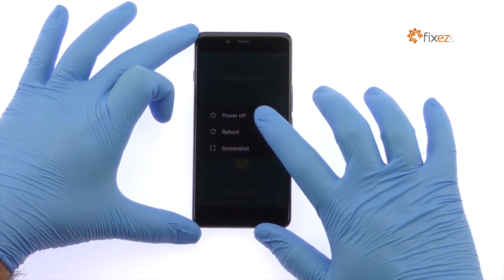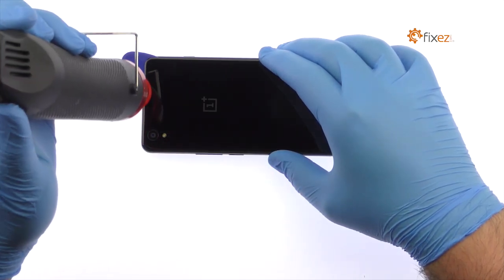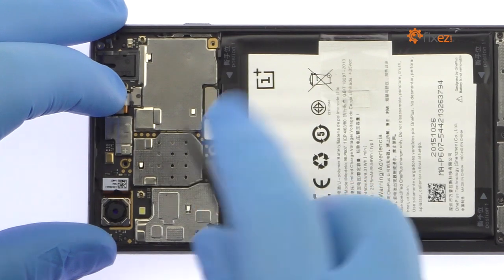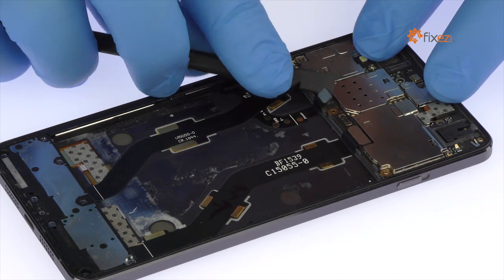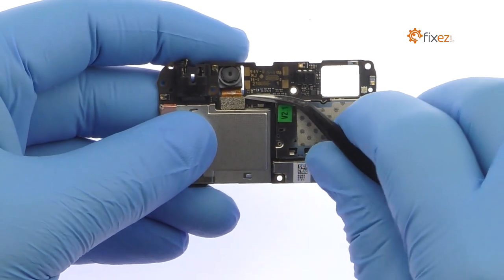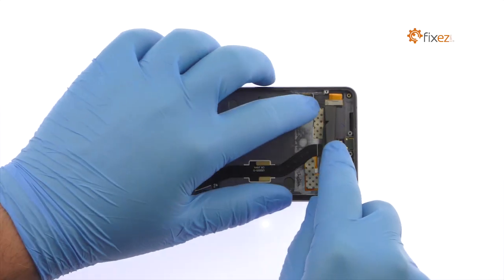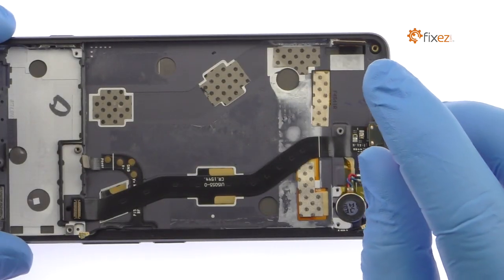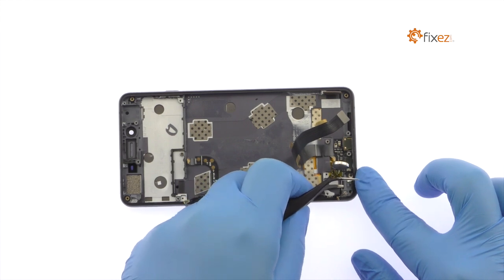OnePlus X Teardown and Reassemble - Fixez.com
presents the official OnePlus X Teardown and Reassemble Guide. This HD video will show you how to completely take apart and reassemble your OnePlus X smartphone. Visit Fixez.com for all of the DIY OnePlus X replacement screens, parts and tools you need to fix your cell phone quickly, and affordably.

If you need your OnePlus X phone repaired ASAP instead- we have you covered there too. They are available Monday – Friday, 9am to 5pm PST.

Tools:

To perform this DIY repair, you will need a –

Plastic Triangle Opening Tool (Item #5-0007)
Nylon Spudger (Item #5-0022)
SIM Card Ejection Tool (Item #5-1342)
Fine Tip Curved Tweezers (Item # 5-1370)
Precision Knife Set (Item # 5-1387)
iSesamo Opening Tool (Item #5-1451)
2mm Premium Red Adhesive (Item # 5-1615)
Multi-Purpose Heat Gun (Item #5-1665)
Professional Phillips Screwdriver (Item #5-2432)

Step 1

Power down your OnePlus X smartphone.

Step 2

Eject the Nano-SIM and microSD Card Tray.

Step 3

The OnePlus X rear panel is glued on solidly, and is a tight fit within the frame. Apply heat to soften the adhesive.

Use the iSesamo Opening Tool to create space and then slip in a triangle opening tool.

Use the triangle opening tool to slice through the adhesive and help carefully separate the rear panel from the midframe. Apply additional heat as needed.

Step 4

Remove the following 7 Phillips screws securing the protective plate over the OnePlus X motherboard.

With the fine tip curved tweezers remove the protective plate.

Detach the OnePlus X battery from the motherboard.

Utilize the pull tab to remove the battery from the OnePlus X smartphone.

Step 5

Use the spudger to disconnect the 13 MP OnePlus X rear-facing camera from the motherboard and then remove it from the phone.

Step 6

Remove the following Phillips screw securing the OnePlus X motherboard in place.

Detach the OnePlus X power and volume buttons cable, interconnect cable and signal cable from the motherboard.

Slide the spudger underneath the motherboard and disconnect the micro-USB port assembly cable.

Remove the OnePlus X motherboard.

Step 7

Use the tweezers to remove the tape securing the OnePlus X front-facing camera to the motherboard.

Detach the 8 MP front-facing selfie camera from the OnePlus X motherboard.

Step 8

With the fine tip curved tweezers remove the OnePlus X earpiece speaker.

Step 9

Remove the following 8 Phillips screws securing the OnePlus X loudspeaker in place.

With the tweezers remove the black plastic strip.

Use the nylon spudger to pry up and remove the loudspeaker.

Step 10

With the spudger detach the display assembly cable from the interconnect cable.

Peel up and remove the OnePlus X interconnect cable.

Remove the following Phillips screw securing the micro-USB port assembly to the OnePlus X frame.

Disconnect the signal cable.

With the tweezers pry up the OnePlus X vibrator, it is soldered to the micro-USB port assembly so do not remove it.

Carefully peel up the OnePlus X micro-USB port cable.

Use the tweezers to pry up and remove the micro-USB port assembly from the OnePlus X.